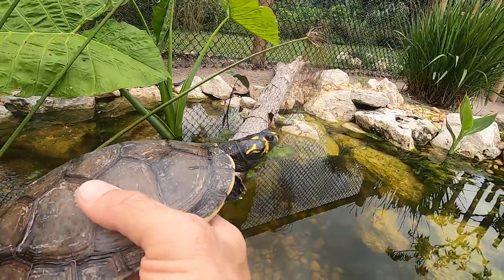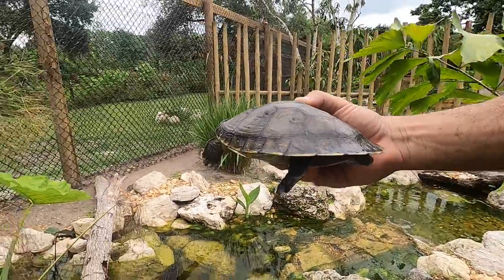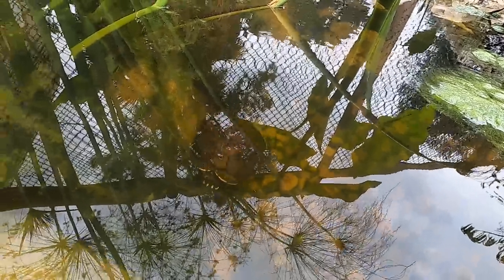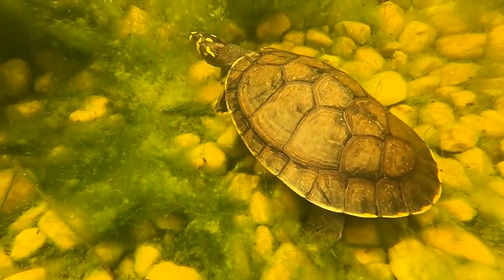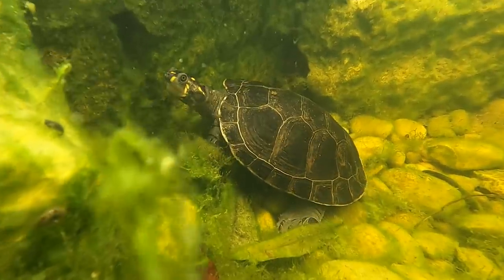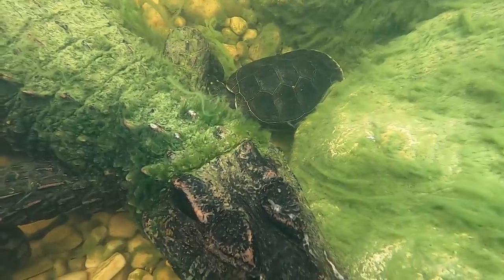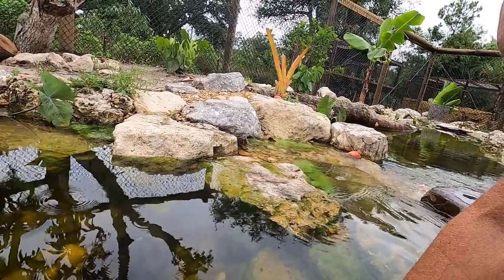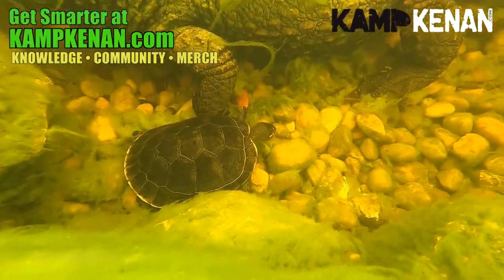Turtles of the Amazon come to the Kamp!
My South American species pond in the backyard gets a yellow spotted amazon river turtle to go along with the Caiman and Central American sliders!